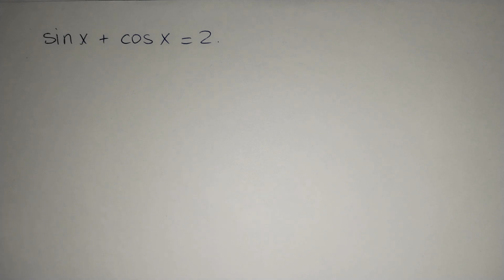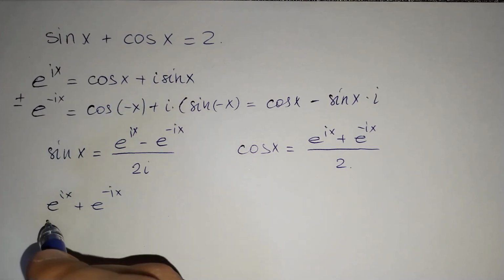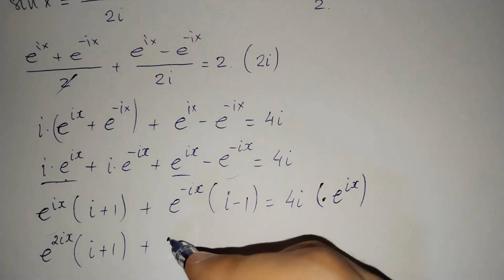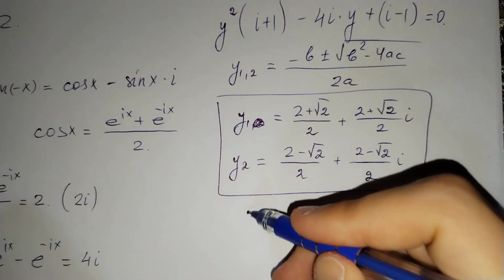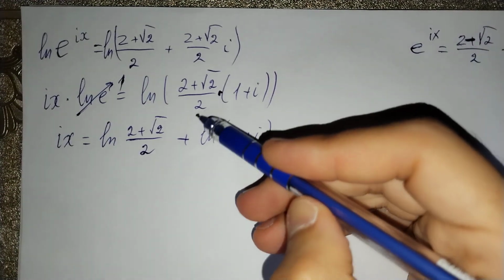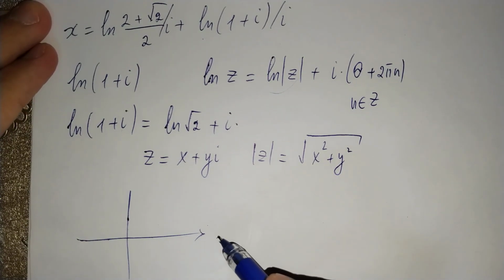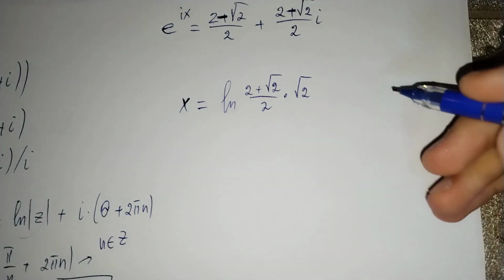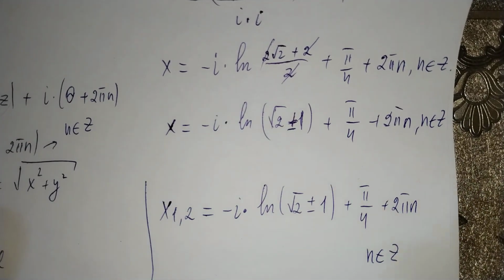sinx+cosx=2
A nice math problem about complex numbers